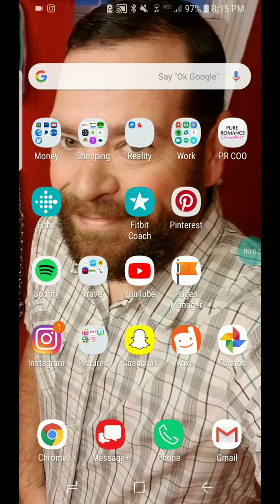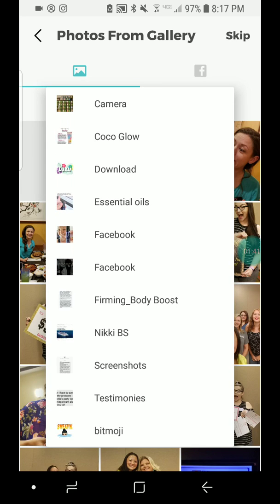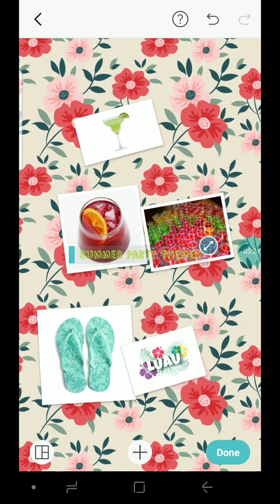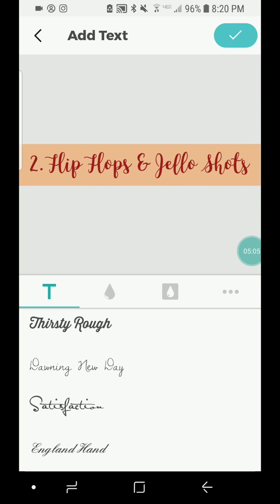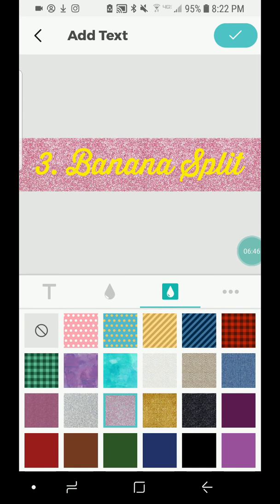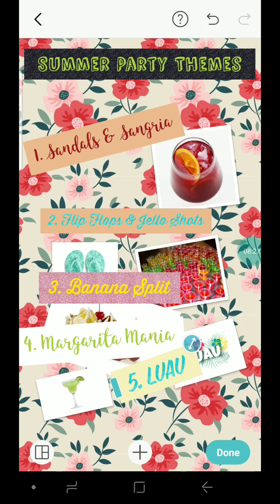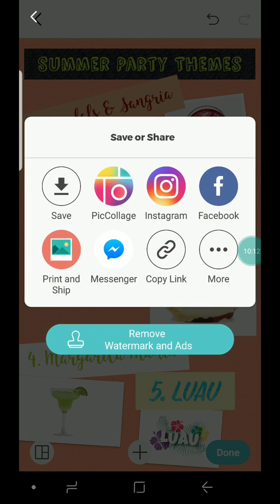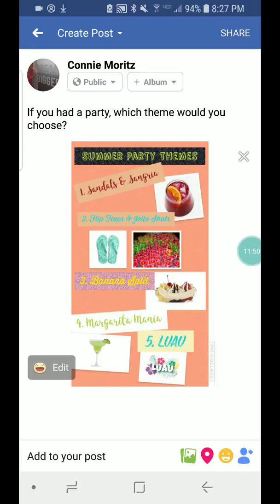How to use Pic Collage for your business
I love Pic Collage as you can create party text invites, Shout-Outs to your team, highlight products, just about anything!